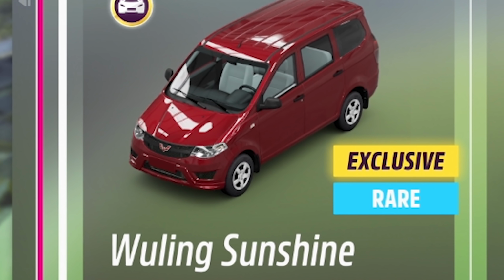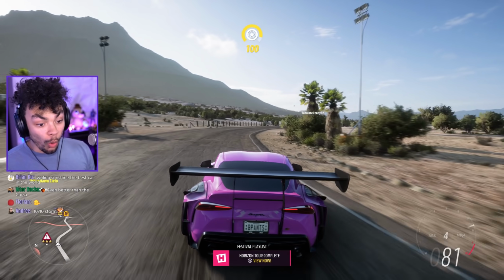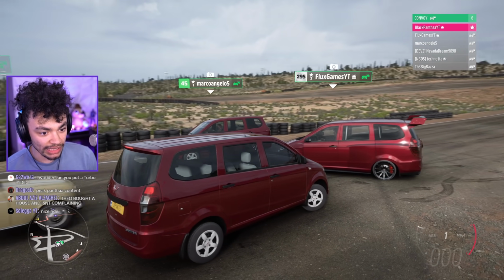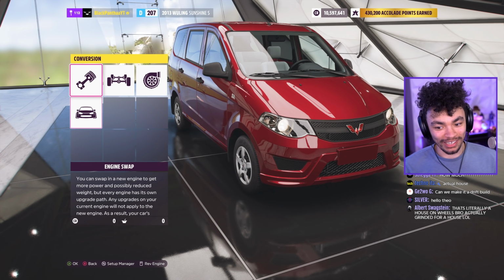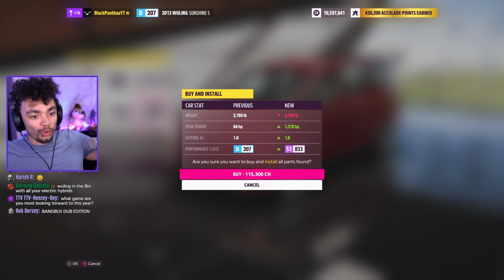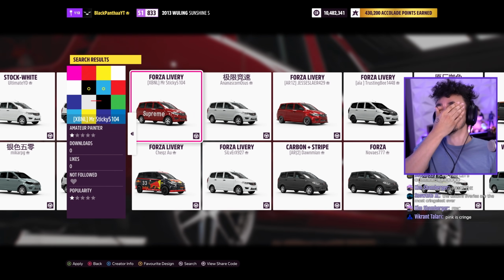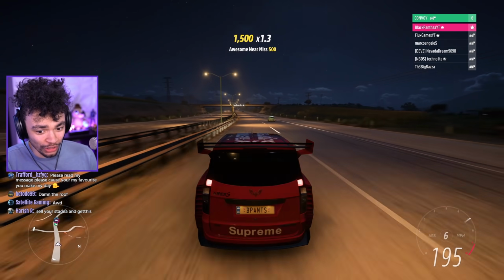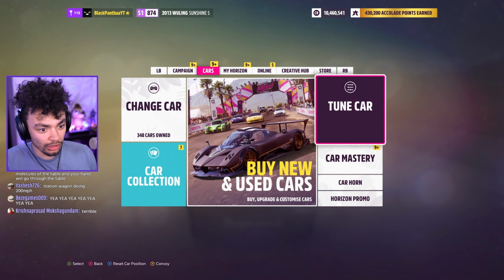NEW BEST CAR in Forza Horizon 5 - Wuling Sunshine WIDEBODY Customization!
We're bing chilling in the Wuling Sunshine with a crazy widebody, it's actually one of the best cars I've driven in FH5!